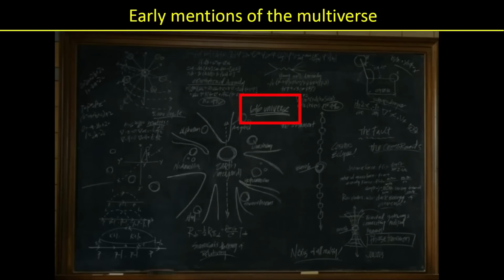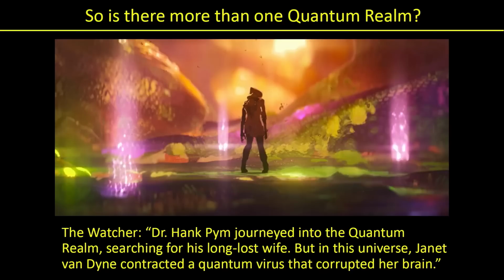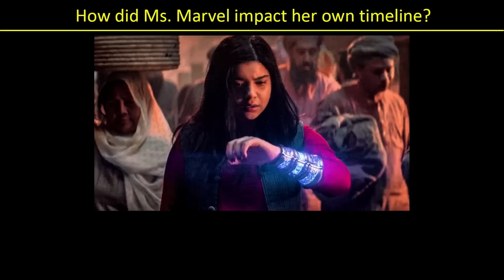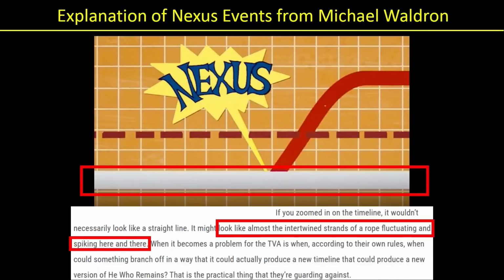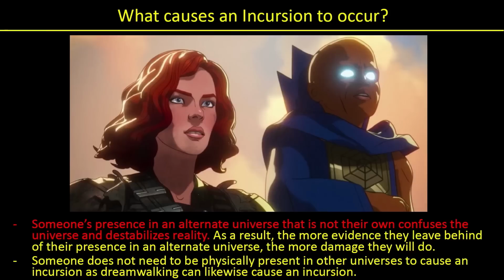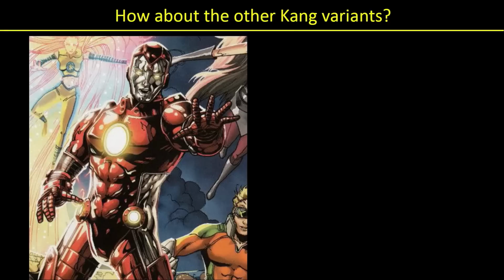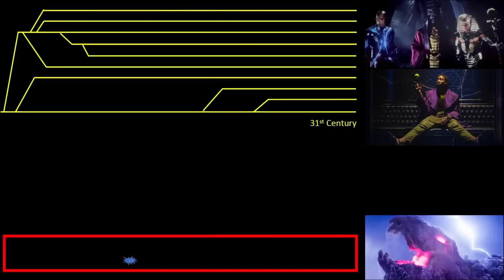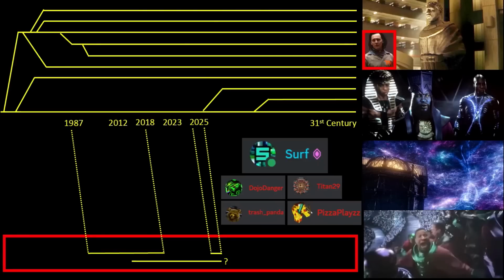What all do we know about the MCU multiverse so far?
This video looks at all that we've learned about the multiverse so far, and it theorizes where things may be going in the future.

00:00 - Intro
00:22 - Early mentions of the multiverse
01:20 - Ancient One explains the multiverse
02:21 - Kevin Feige explains the multiverse
05:02 - What are some of the Realms / Dimensions
05:34 - Is there more than one Quantum Realm?
08:13 - How does time work in the Quantum Realm?
09:39 - What are the rules of MCU Time Travel? (video link)
10:35 - Several new branches created in Endgame
12:19 - How do you get back to your own timeline?
13:35 - Why branching became confusing in Endgame
15:16 - How did Ms. Marvel impact her own timeline?
16:53 - What is an Absolute Point in Time?
17:57 - Time travel and the multiverse are the same
18:57 - Alternate timelines can happen without time travel
20:14 - Explanation of Nexus Events from Michael Waldron
24:10 - What causes an Incursion to occur?
27:50 - What have we learned about the multiversal war?
32:12 - Who were the four statues?
34:41 - What do we learn about the new Kang Council?
38:40 - How about those other Kang variants?
41:21 - Visual image summarizing the multiverse so far
50:14 - What is going on in that ending?
53:21 - Conclusion